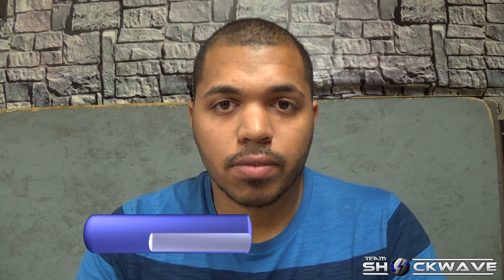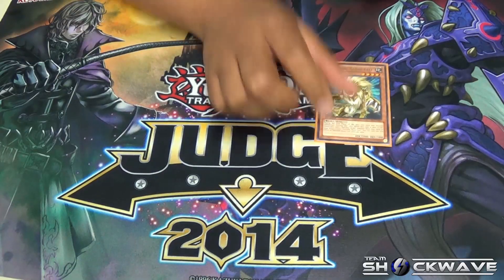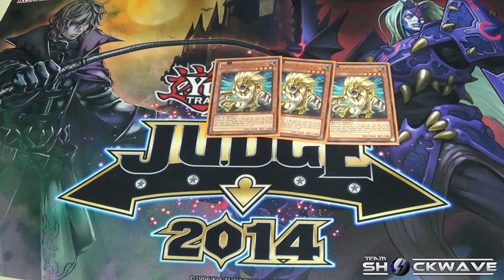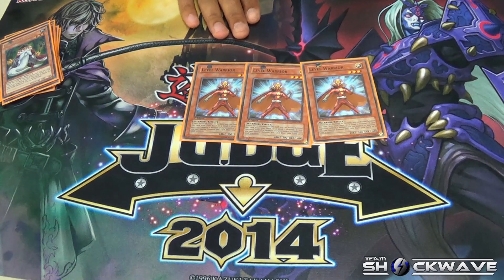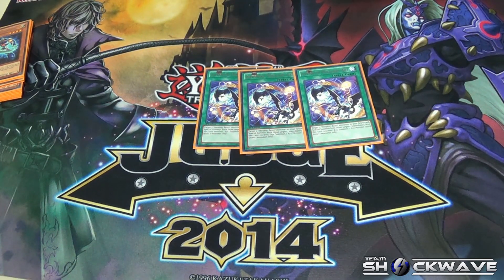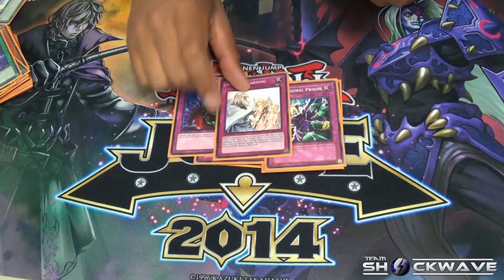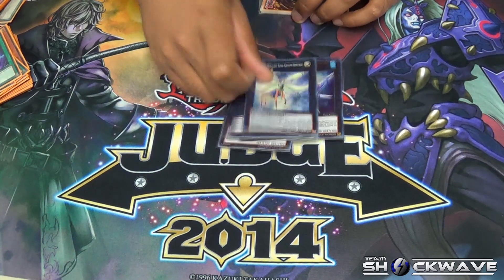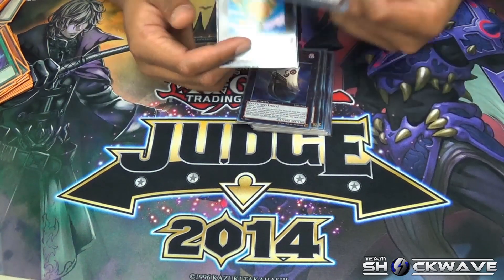Heraldic Beast Yu-Gi-Oh! Deck Profile